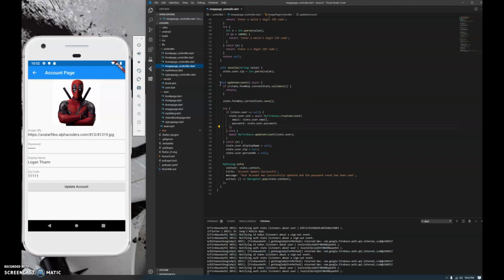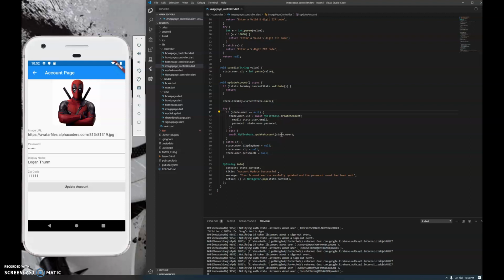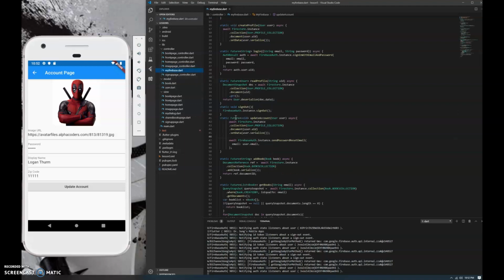Video 3 Demo for Lesson 6